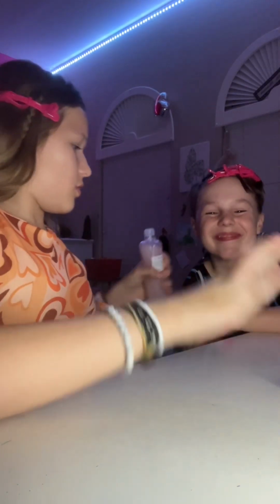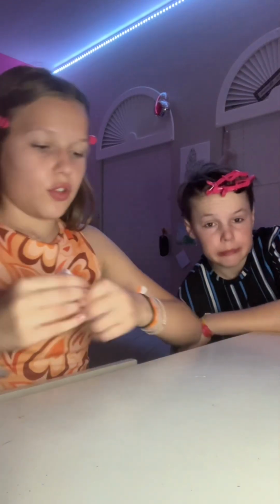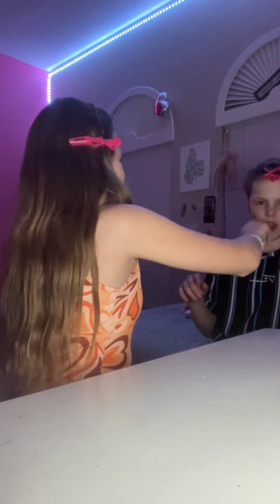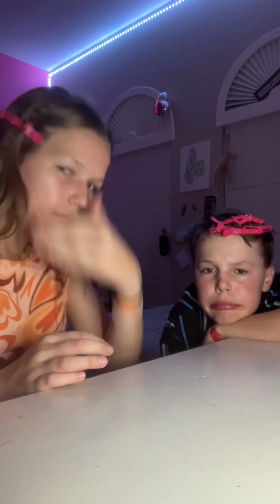LINCOLN COPIES MY SKINCARE!! @Its_Lincoln14 🙈😭❤️🤷‍♀️